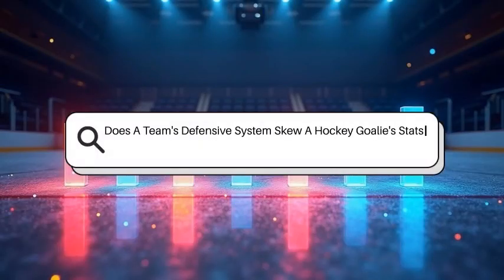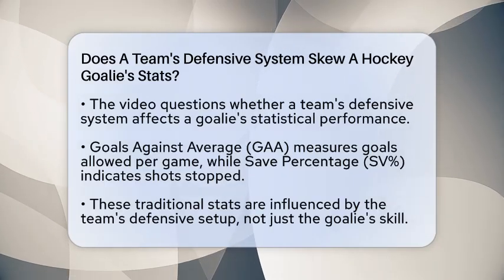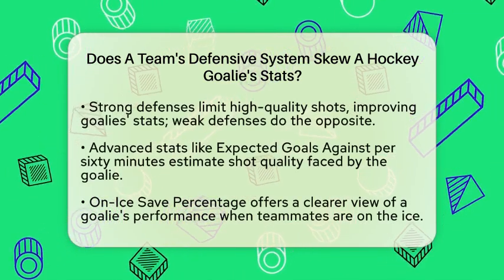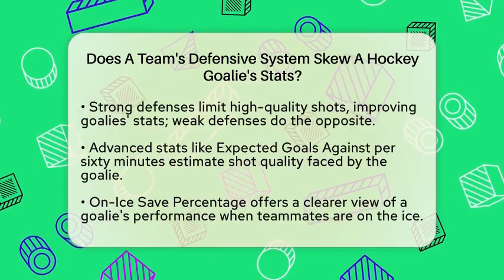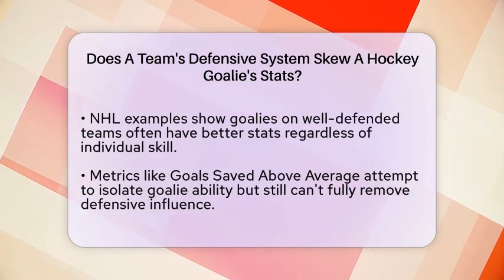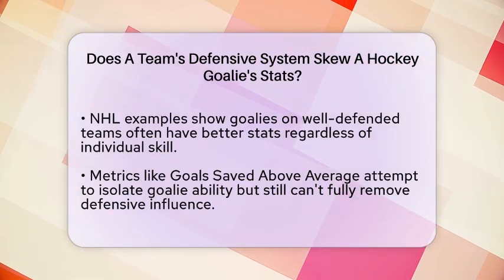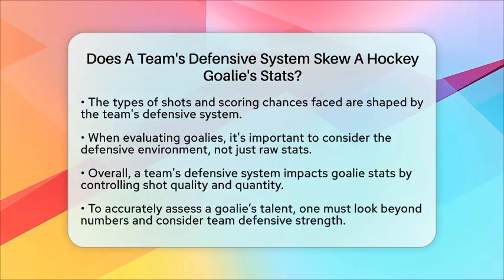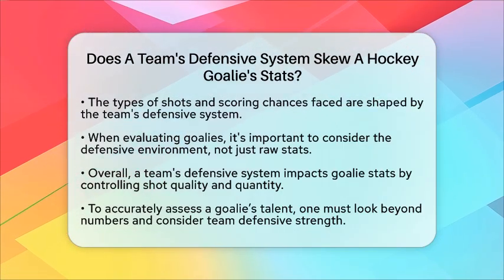Does A Team's Defensive System Skew A Hockey Goalie's Stats? - Puck Stats Central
Does A Team's Defensive System Skew A Hockey Goalie's Stats? Have you ever wondered how a team's defensive system can influence a hockey goalie's statistics? In this video, we’ll explain how team defense impacts goalie performance metrics and what to consider when evaluating a goalie’s true skill level. We’ll start by discussing common stats like Goals Against Average and Save Percentage, and how these numbers can be affected by the defensive setup of the team. We’ll also look at advanced metrics such as Expected Goals Against per sixty minutes and On-Ice Save Percentage to better understand shot quality and defensive influence. You’ll learn how a strong defensive team typically faces fewer high-danger shots, which can make a goalie’s stats appear better than they might be on a weaker team. Conversely, goalies on teams with less effective defenses often face more challenging shots, skewing traditional stats downward. We’ll highlight examples from NHL teams that demonstrate this effect and explain why relying solely on stats can sometimes be misleading. To truly evaluate a goalie's performance, it’s important to consider the defensive environment they play in and look beyond surface numbers.

About Us: Welcome to Puck Stats Central, your go-to source for hockey statistics and NHL stats. Whether you're curious about player scoring leaders, team standings, or in-depth analysis of goalie save percentage, this channel covers it all. We dive into essential stats like power play and penalty kill metrics, shot percentage, faceoff win rate, plus-minus ratings, and more. Stay updated on hat tricks, game-winning goals, blocked shots, hits per game, time on ice, assists leaders, goals against average, shootout stats, and even Stanley Cup history and rookie stats.